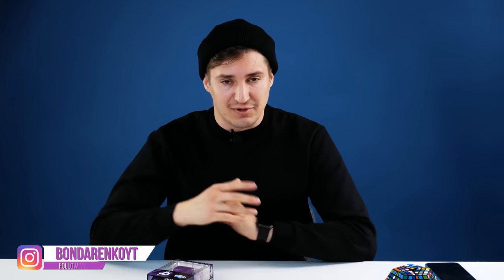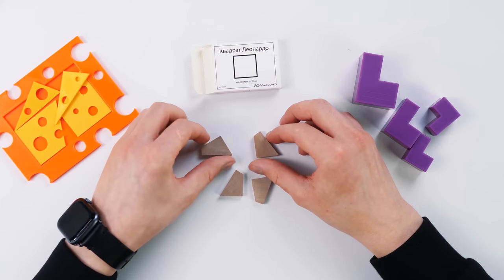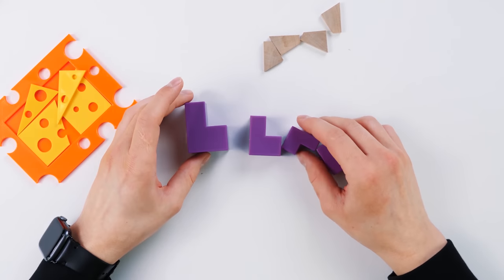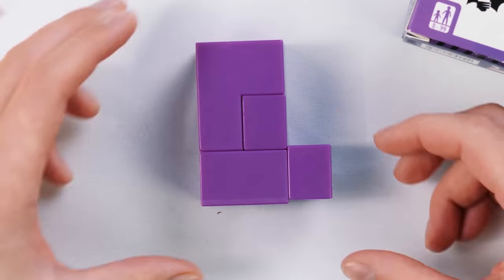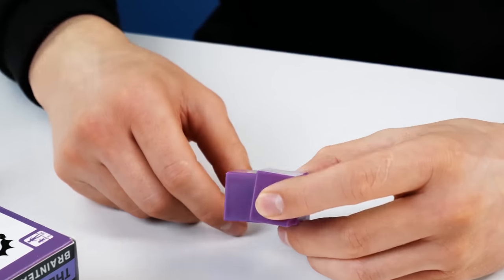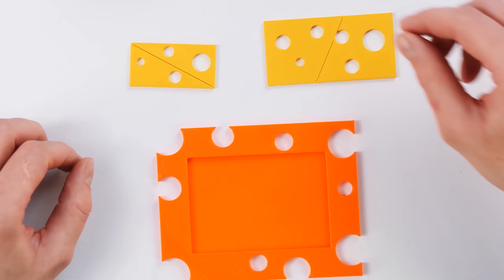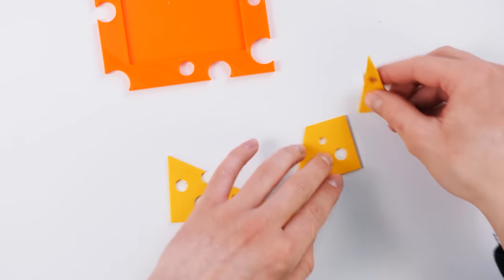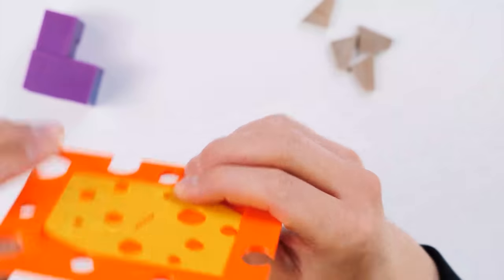Try to fit 4 pieces of cheese in the frame. Impossible or Easy?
In this video you will see 3 puzzles, they all consist of 4 elements and it is not clear if they are difficult or easy. Let’s try to solve a square of Leonardo, make the fifth chair out of four and fit 4 pieces of cheese in the frame. You will definitely like this video!